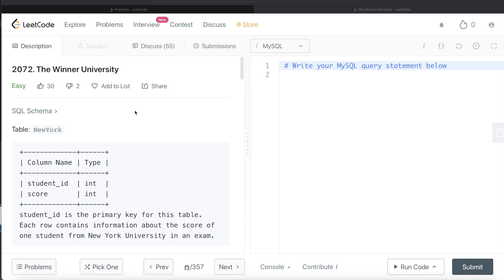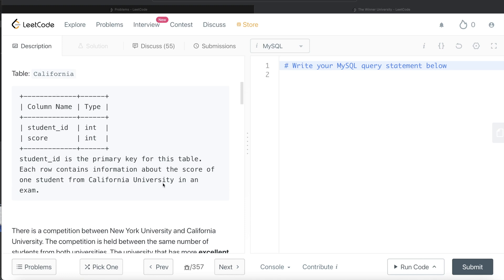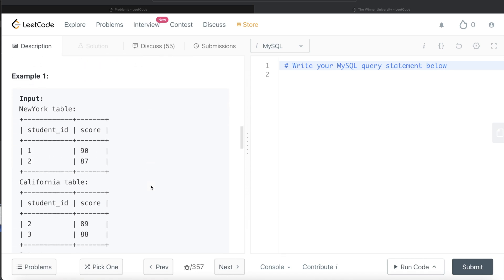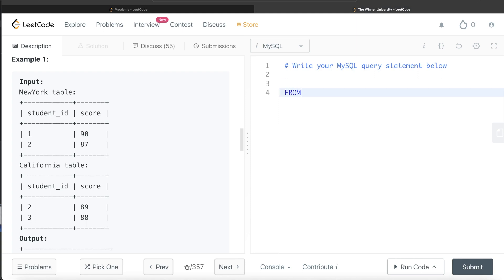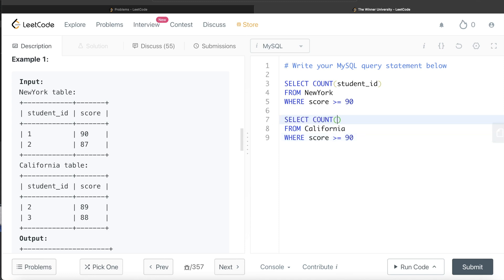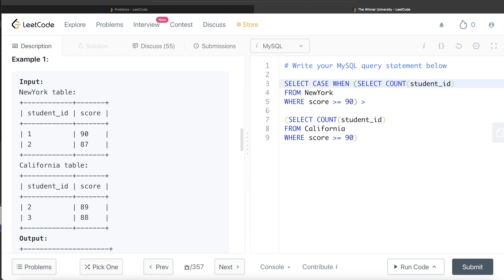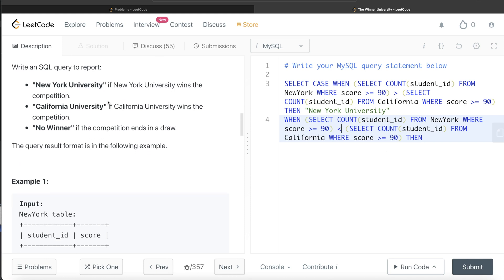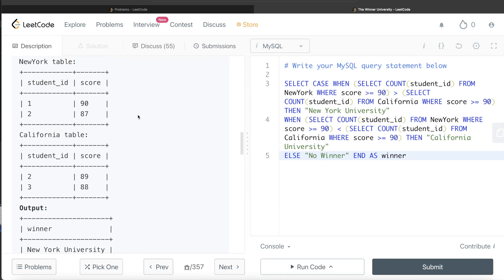LeetCode 2072 Amazon Interview SQL Question with Detailed Explanation | Practice SQL